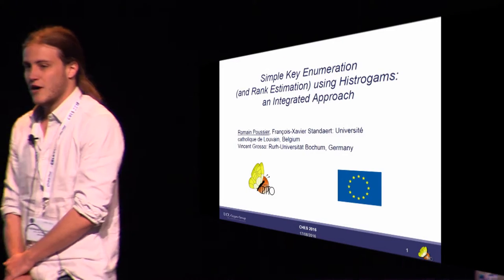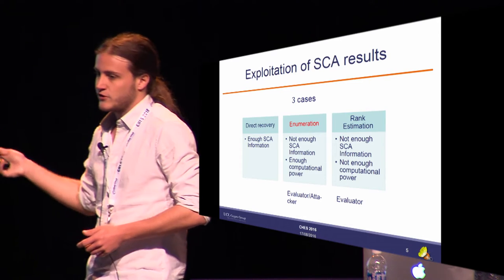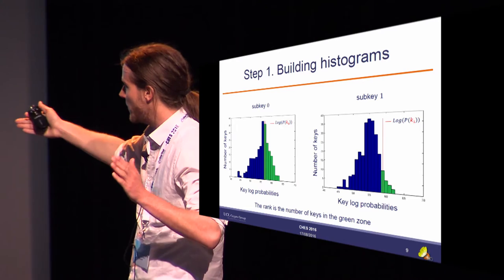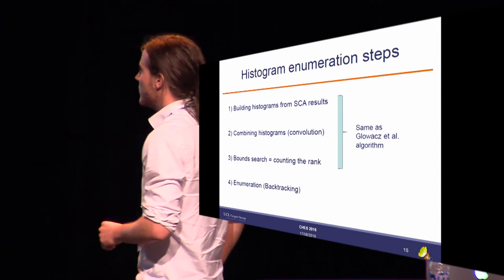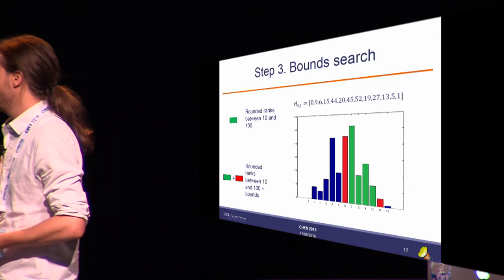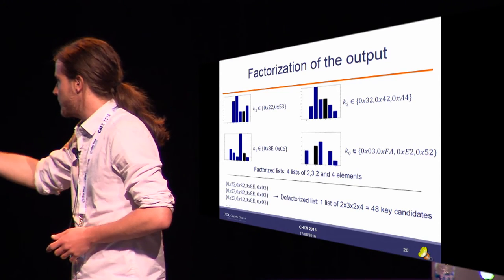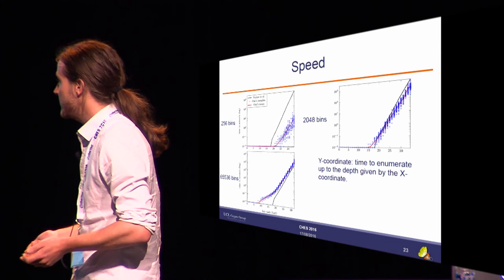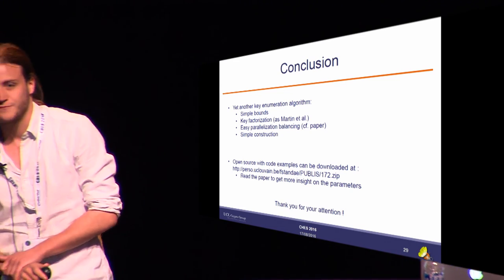Simple Key Enumeration and Rank Estimation using Histograms an Integrated Approach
Romain Poussier and François-Xavier Standaert and Vincent Grosso, CHES 2016.